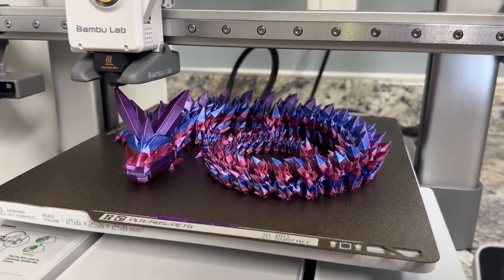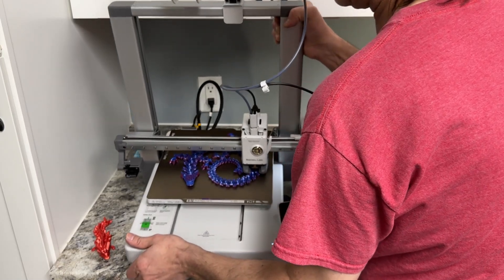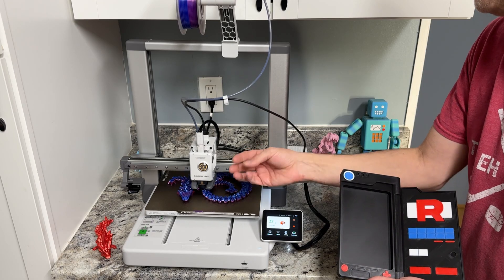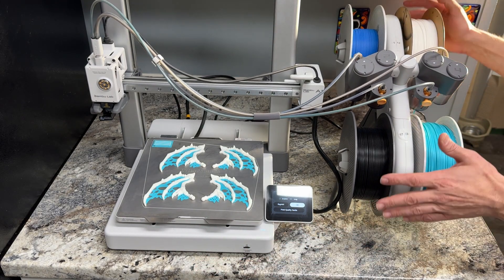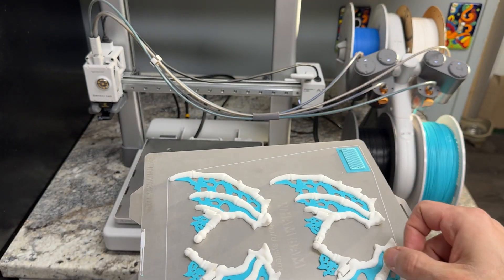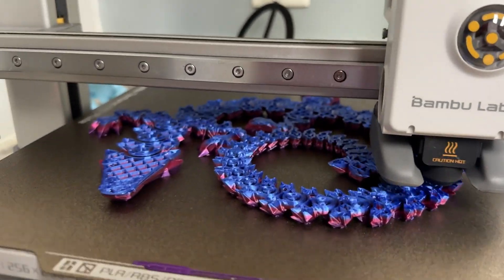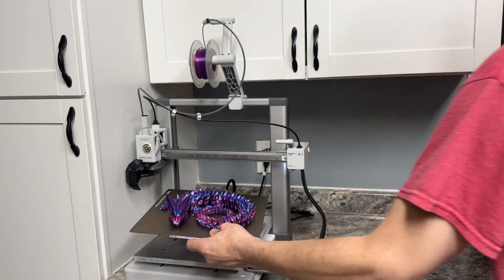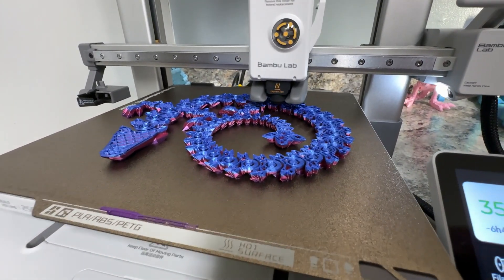Best 3D Printer for Speed & Detail? Bambu Lab A1 Review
Is this the best  3d Printer you can buy?  Let's watch the review to find out!
Unleash your creativity with the Bambu Lab A1 3D Printer, engineered for high-speed precision with a remarkable acceleration of 10,000 mm/s² for fast and accurate prints. Featuring multi-color printing with AMS Lite compatibility, this 3D printer brings vibrant designs to life with ease. The full-auto calibration and active flow rate compensation ensure flawless performance, while the quiet operation and user-friendly touchscreen make printing effortless. Perfect for hobbyists and professionals alike, the A1 offers versatility and precision for all your 3D printing needs.